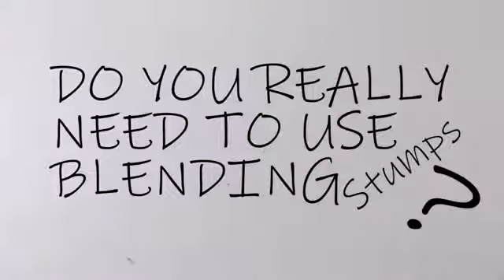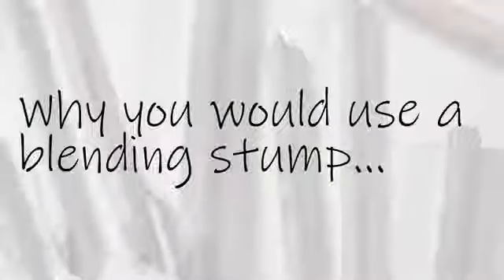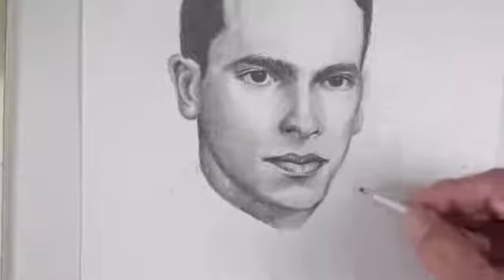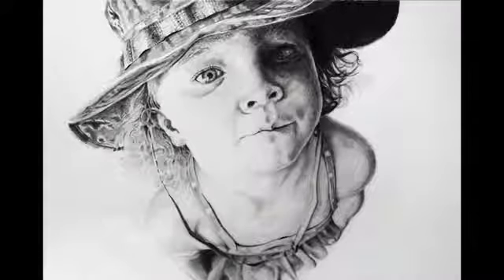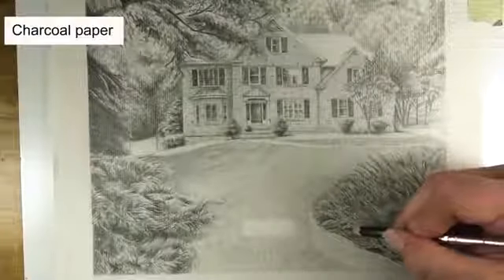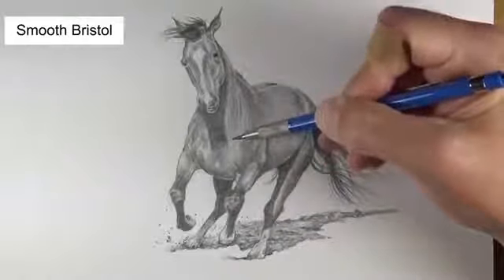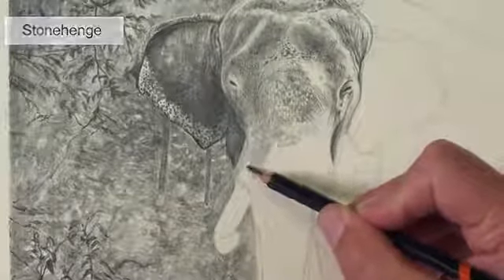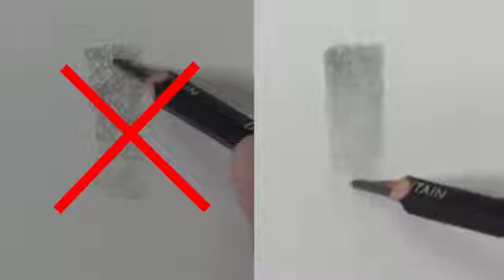Blending Stumps Do You Really Need Them At All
Blending Stumps Do You Really Need Them At All - are you over-using blending stumps in your pencil drawings? maybe in this lesson, we take a look at the use of blending stumps with graphite drawing and

Blending Stumps Do You Really Need Them At All - hey guys! in this tutorial i'm gonna show you the difference b/w the blending of a brush and a paper stump and what are the pros and cons of using a blending

Blending Stumps Do You Really Need Them At All - hey guys! in this tutorial i will show you how to make blending stumps/ paper stumps/ tortillons to save money in the art you will learn how make

Blending Stumps Do You Really Need Them At All - hey guys! in this tutorial i will show you how to clean you old dirty tortillons or blending stumps you will learn how clean & recycle blending stumps step by